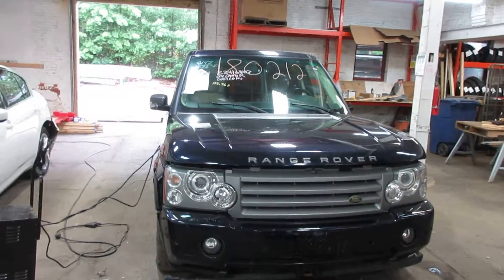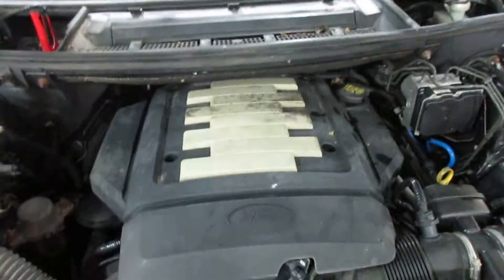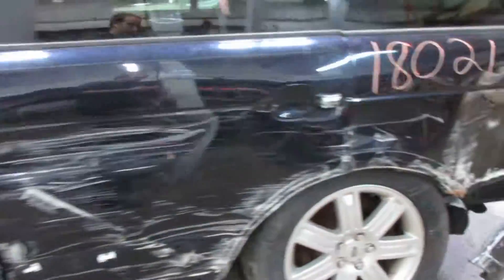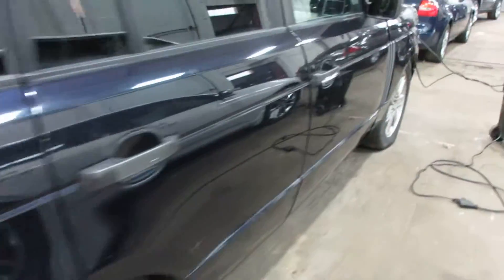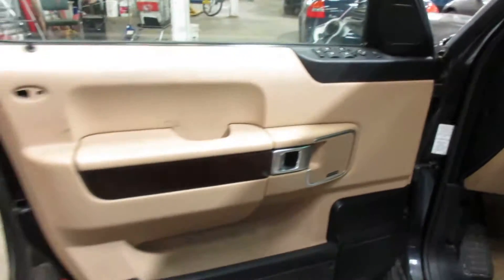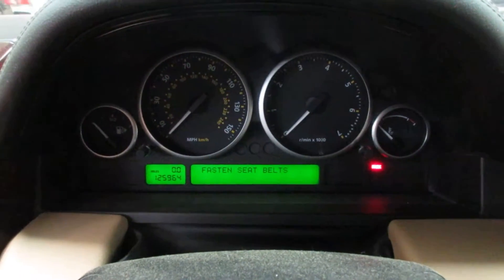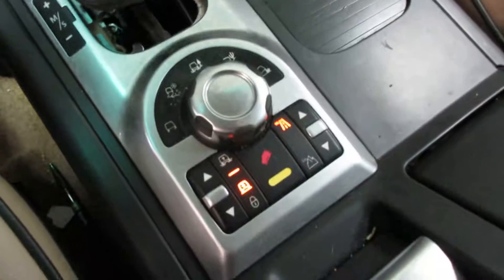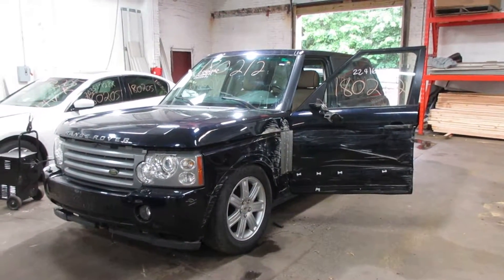Parting out a 2008 Range Rover - 180212 - Tom's Foreign Auto Parts